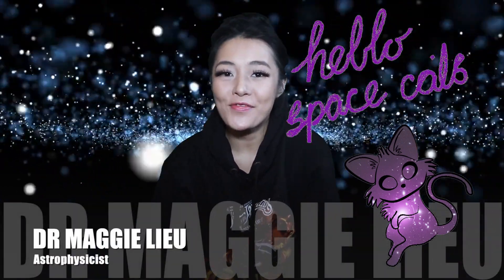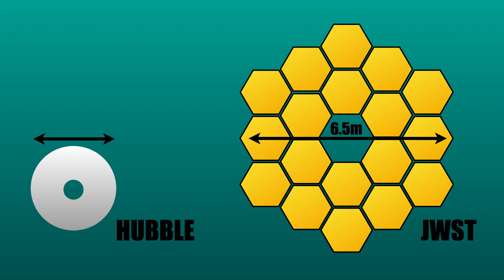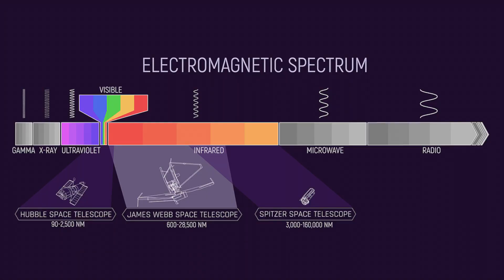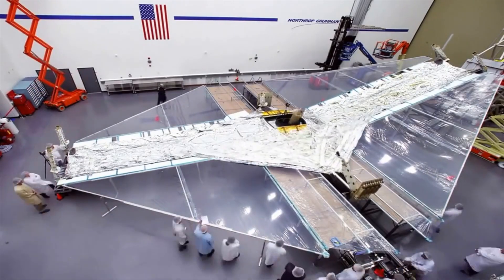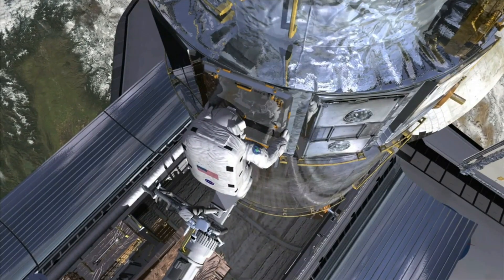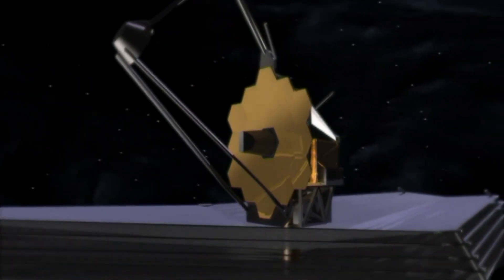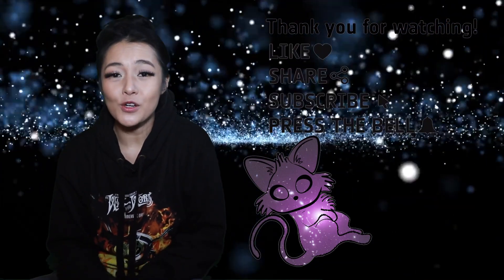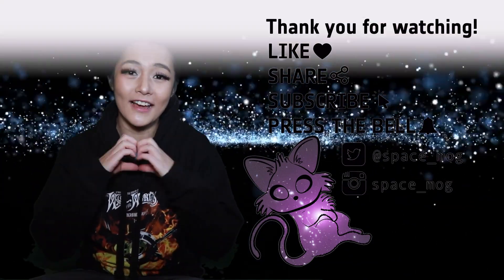The James Webb Telescope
NASA and ESA's James Webb telescope will be launching this month 🤞 This video is why I think this telescope will be awesome!

Media credits:
Space Debris: ESA
Various JWST clips: ESA/Hubble/Kornmesser/Christensen
Big Bang: NASA's GSFC/CI Lab
JWST folding: NASA's GSFC
3D model ExplorNova Studio
JWST wavelengths: NASA/Olmsted
Starformation:ESO/Kornmesser
Universe expansion: WFIRST/Lentz/Wiessinger/Gehrels
Galaxies: Sloan/SDSS/berkley lab